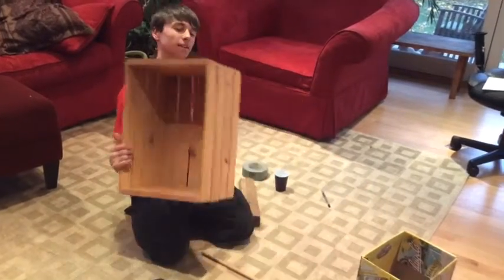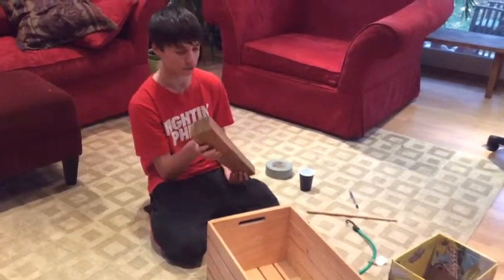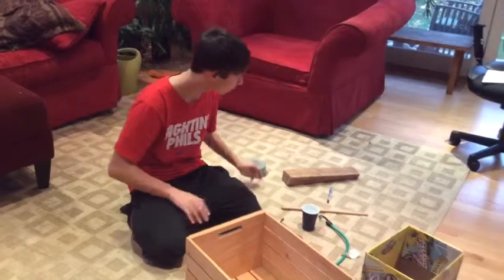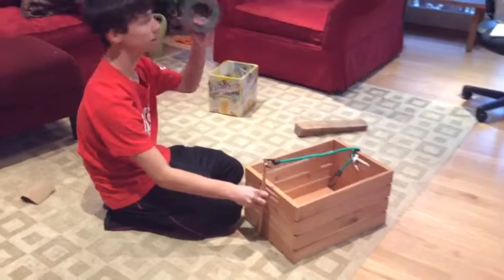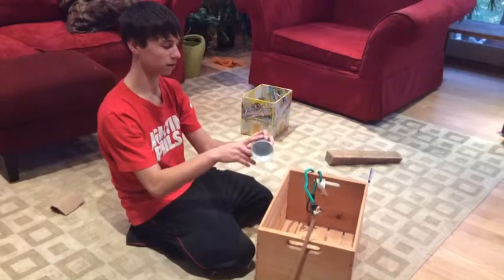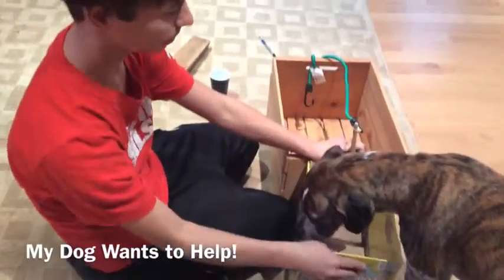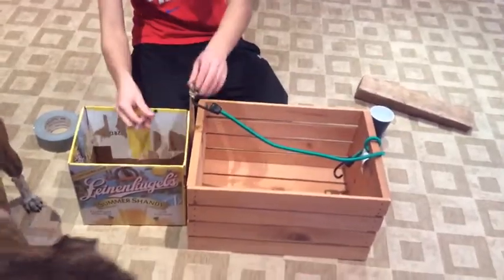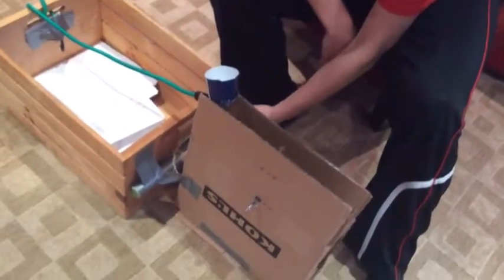Ben & Will's Physics Catapult!!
A step by step instructional video of how to build an adjustable catapult for physics class